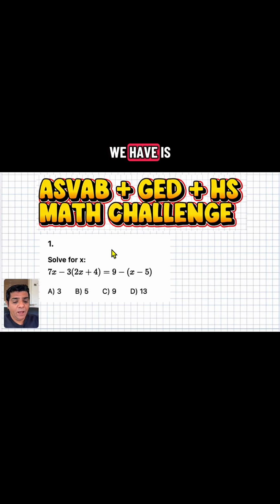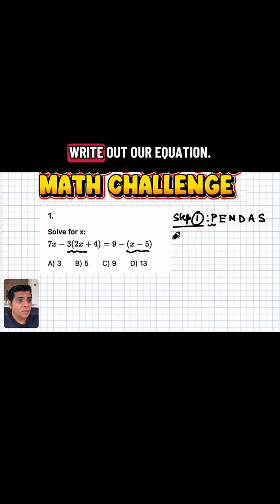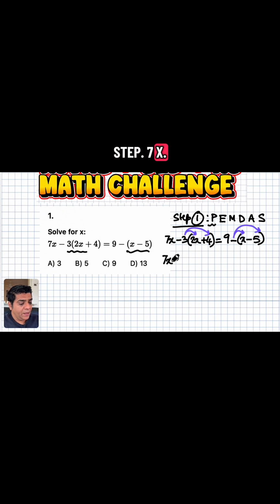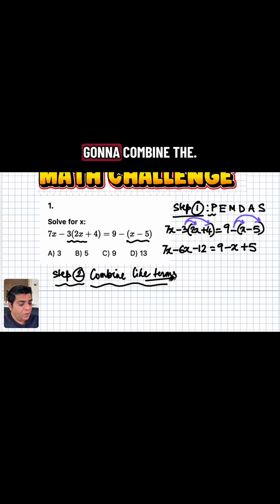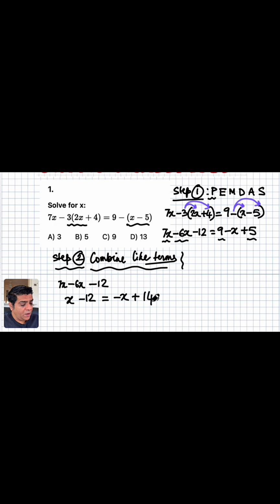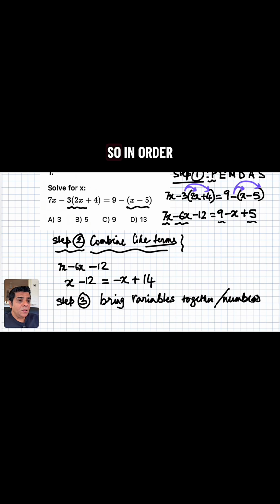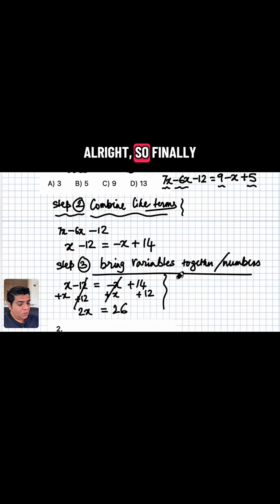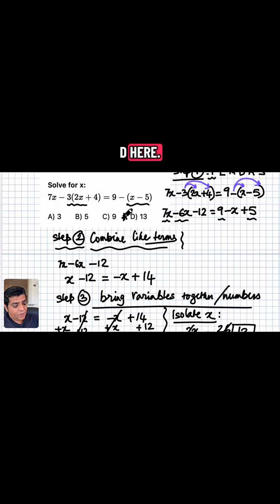ASVAB/GED Math: Solve 7x - 3(2x + 4) = 9 - (x - 5) — Linear Equations 1 — Answer 13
This ASVAB and GED math Short works through the problem step by step: distribute negative 3 and negative 1, combine like terms to get x minus 12 equals negative x plus 14, bring the variables together, and solve to get x = 13, choice D.